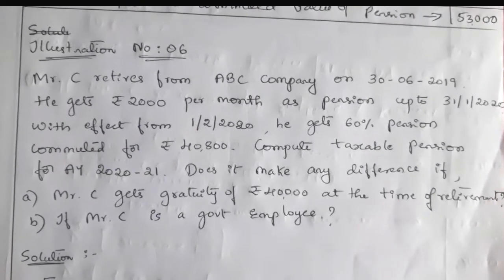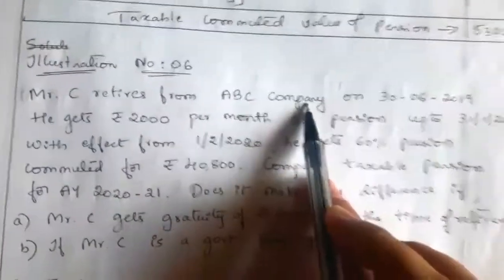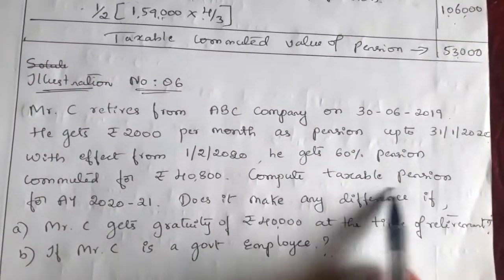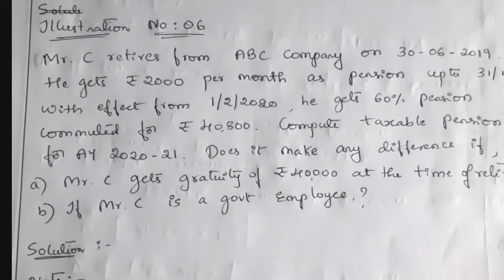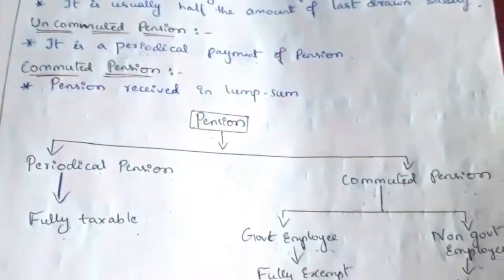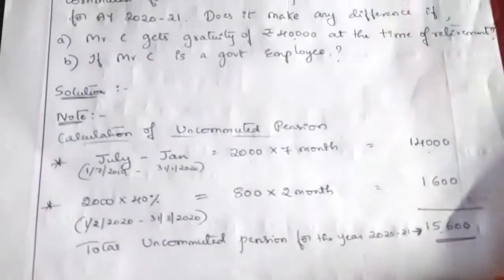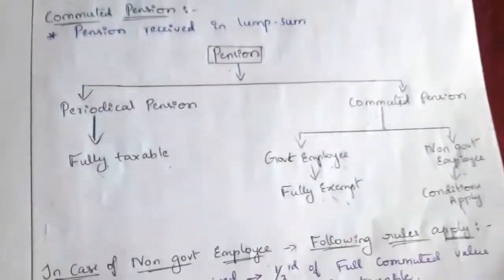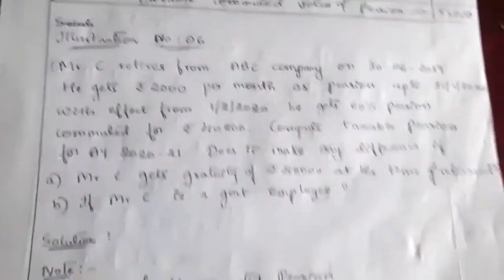Pension u/s 10(10A)